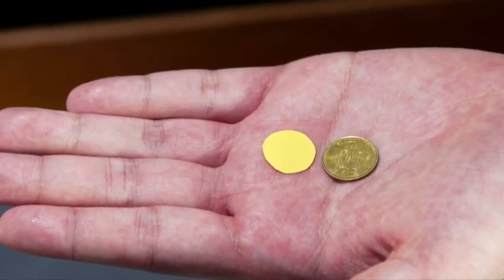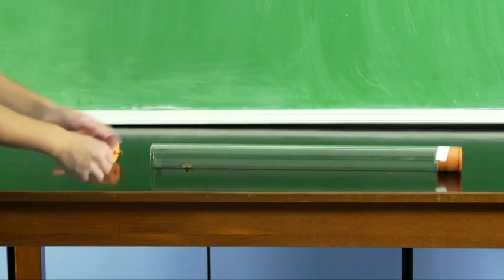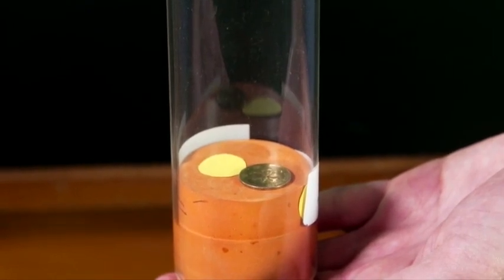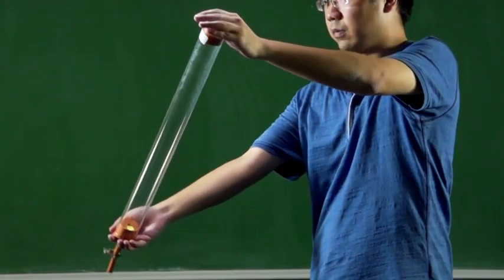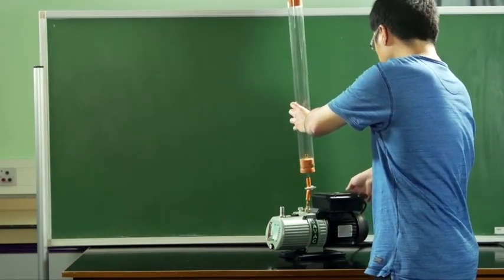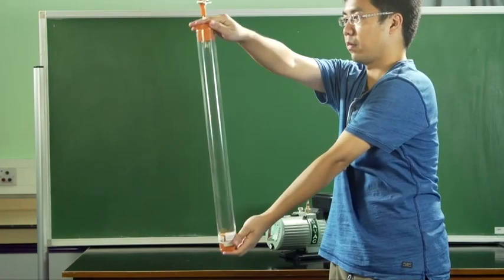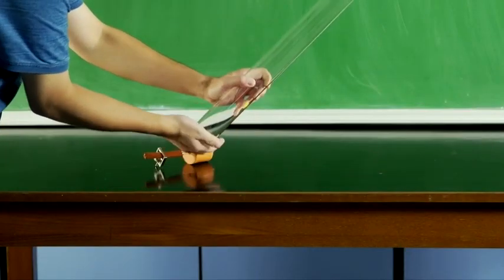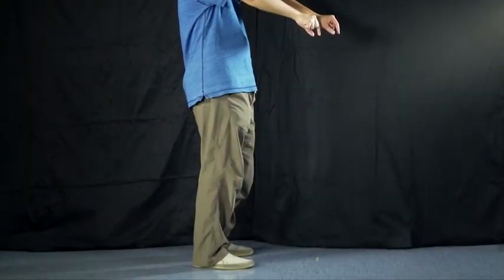Physics｜ 2 4 Expt 2c The 'coin' and 'feather' experiment ｜GCE AL・IB・IGCSE・SAT・AP・DSE